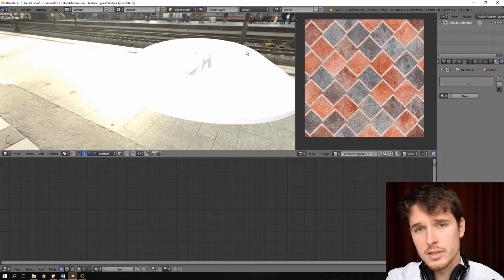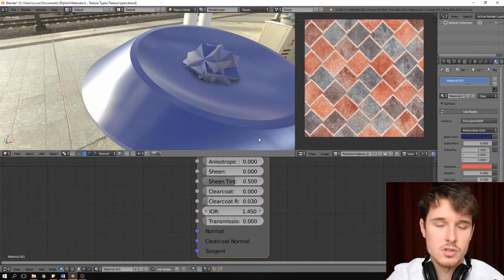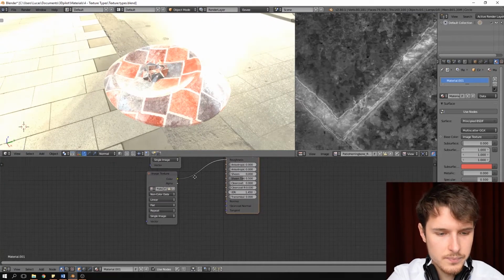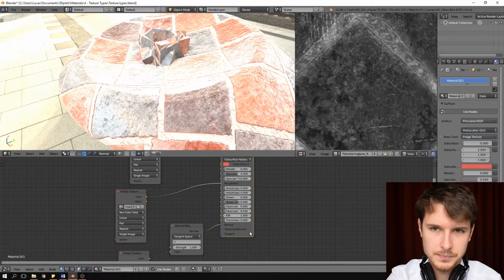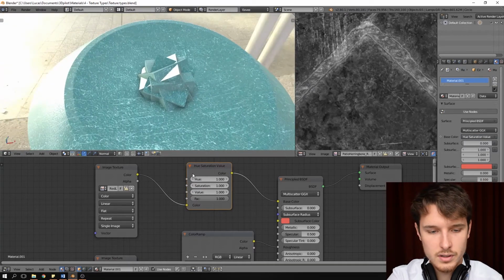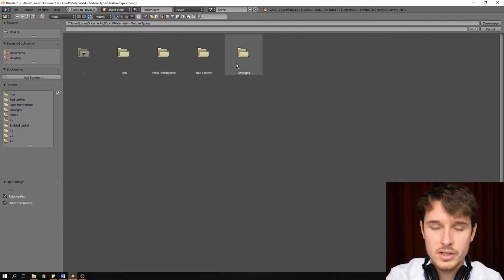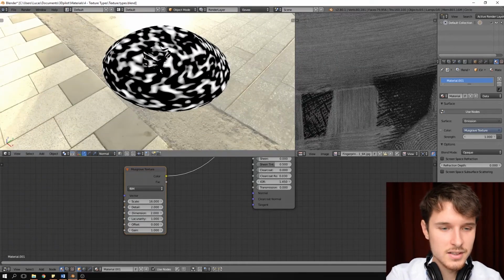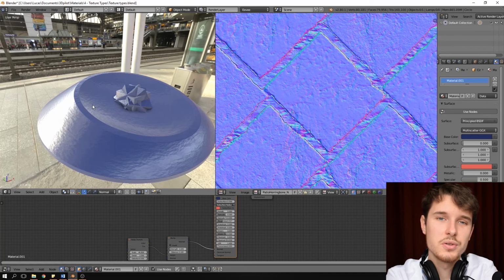How to make MATERIALS with TEXTURE MAPS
There's a bunch of different texture maps in existence. AO maps, displacement maps, metalness, pointiness, masking maps, emission maps and so on. Yet, us designers, really only need to worry about 3: Diffuse, Roughness and Normal maps.

So here you go; a basic introduction on making PBR (photorealistic) materials using these texture maps. Cheers!